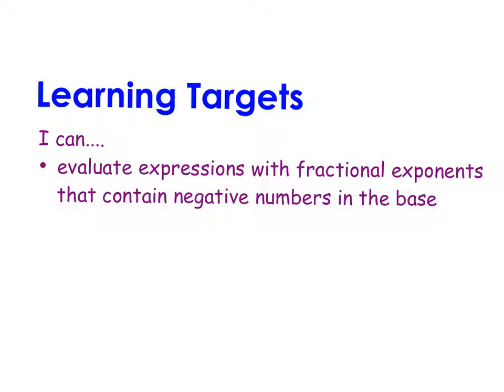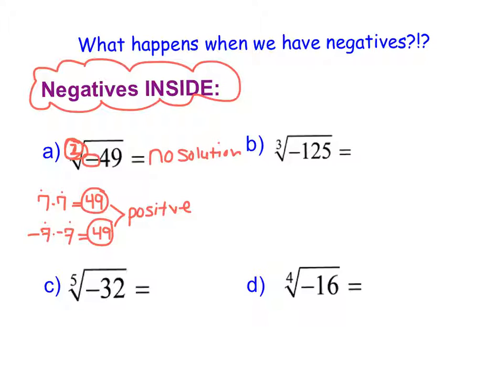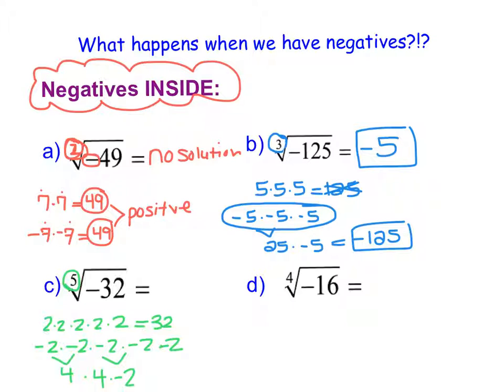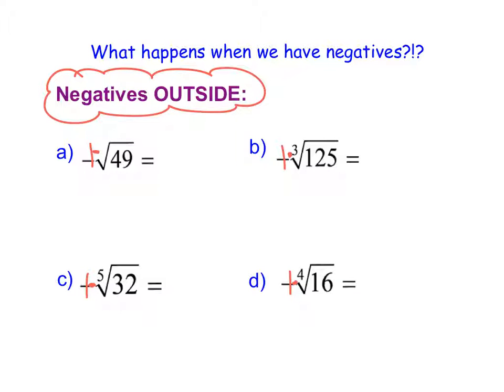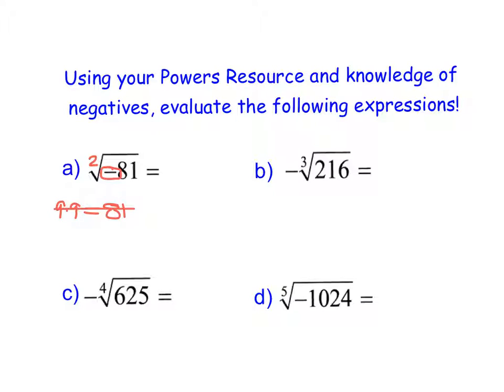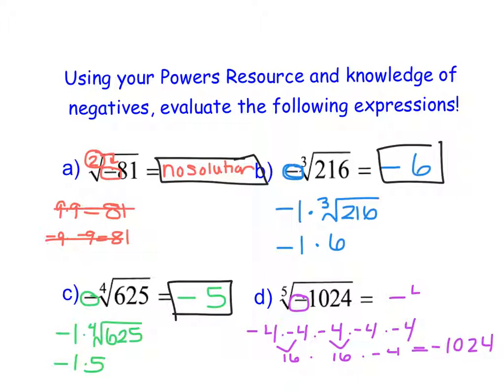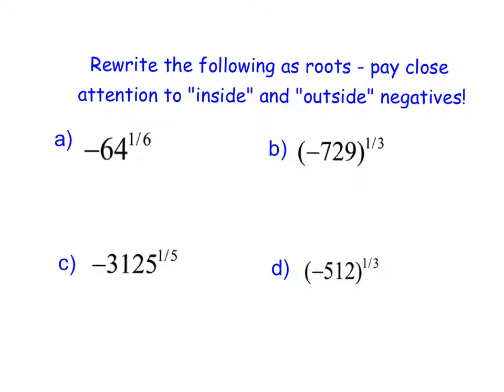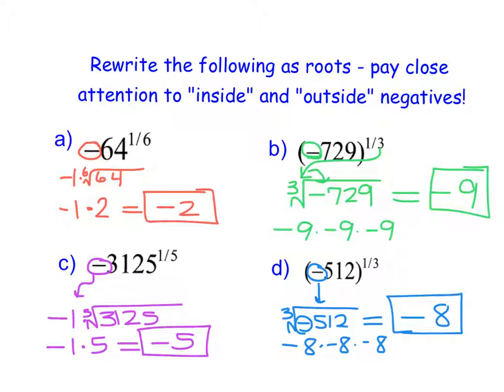Ch6V8- I can simplify expressions with fractional exponents (negative number for base) (longer)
Algebra - Simplify Expressions with Fractional Exponents